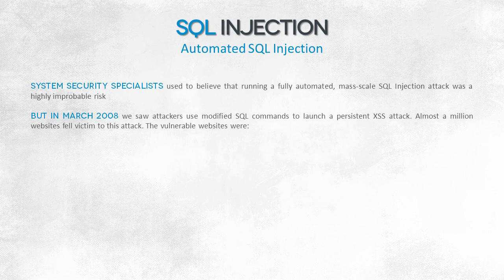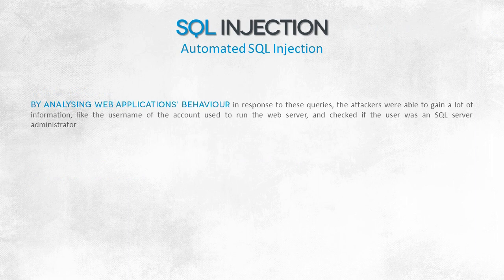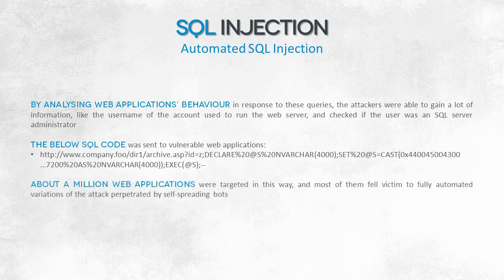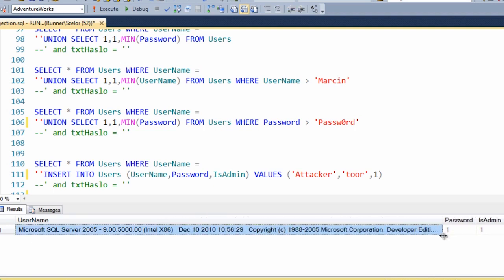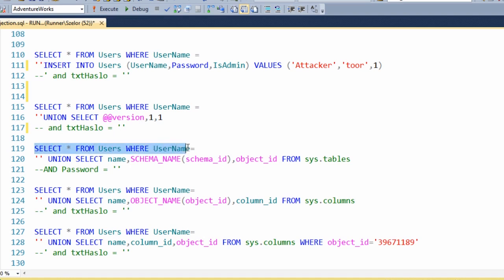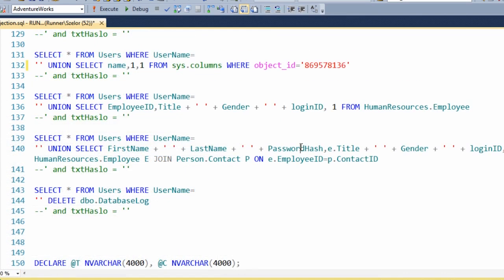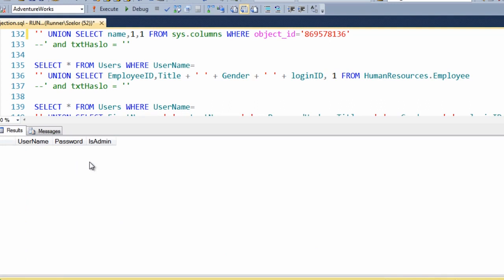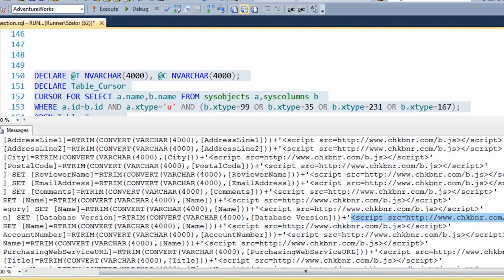83 Automated SQL Injection